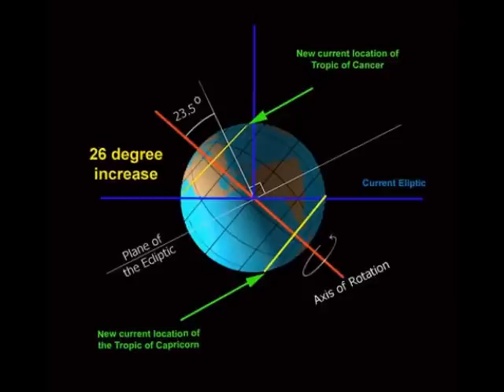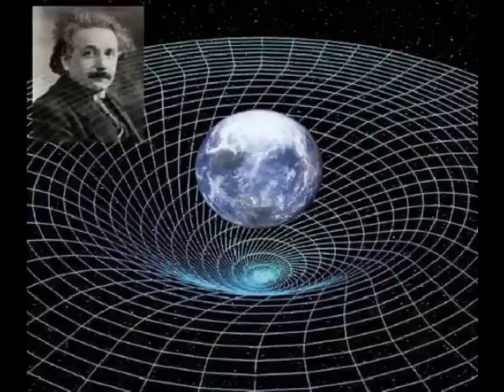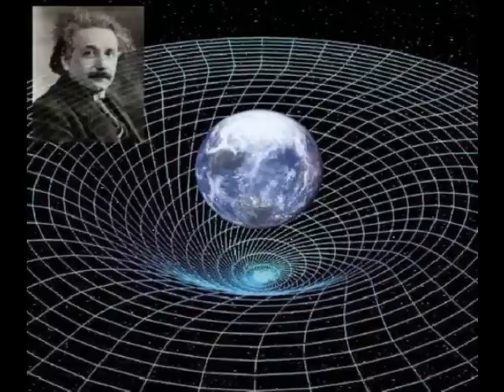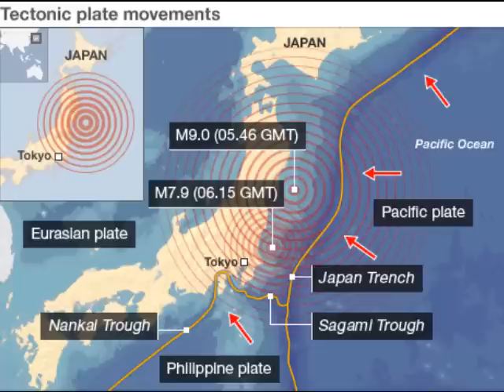To 9nania re: Why Axis Shift Didn't Happen 3/22 : you left out calculations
You didn't use all the calculations, you left out calculations for relativity.